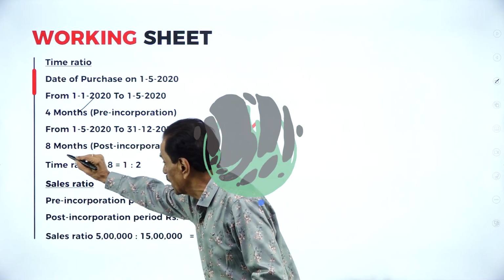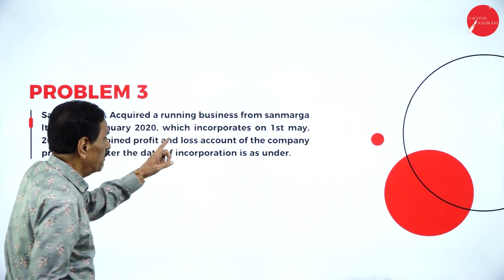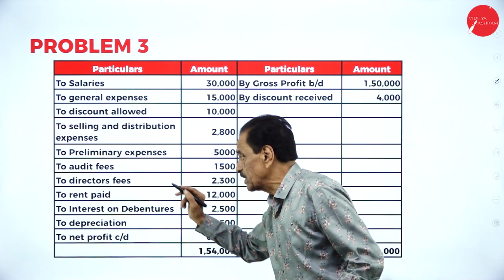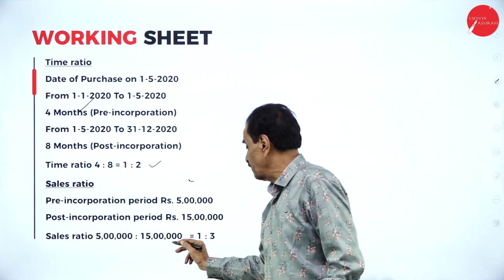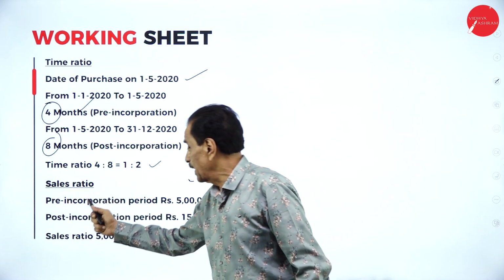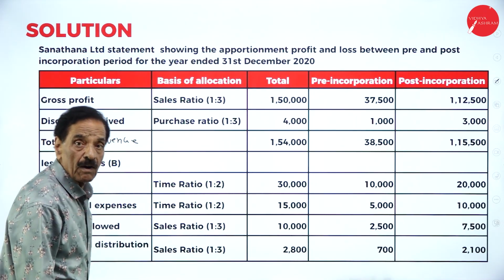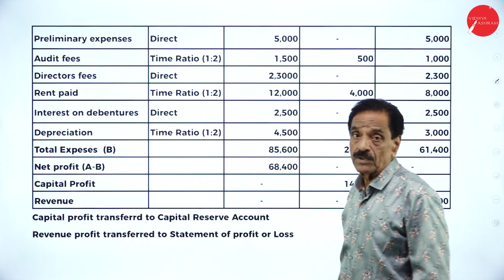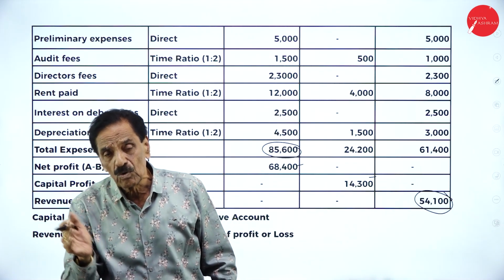DAY 10 | CORPORATE ACCOUNTING I | III SEM | B.COM | NEP | PROFIT PRIOR TO INCORPORATION | L4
Course : B.COM
Semester : III SEM
Subject : CORPORATE ACCOUNTING I
Chapter Name : PROFIT PRIOR TO INCORPORATION
Lecture : 4